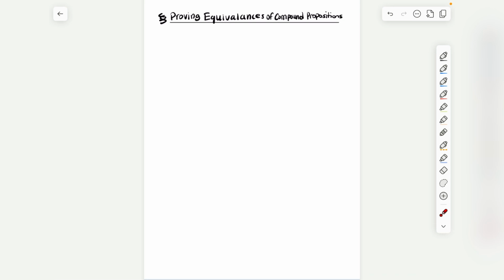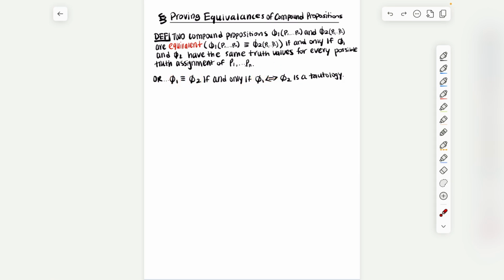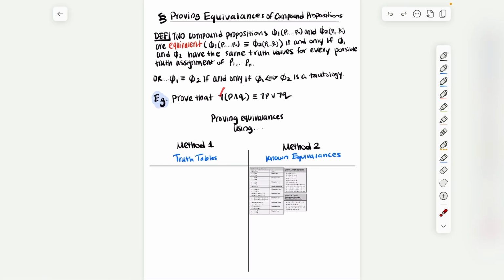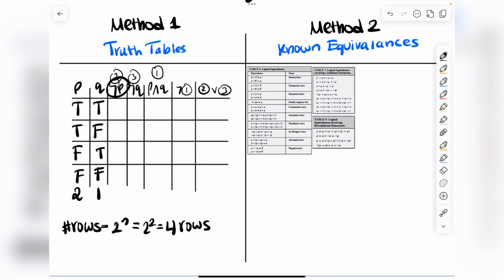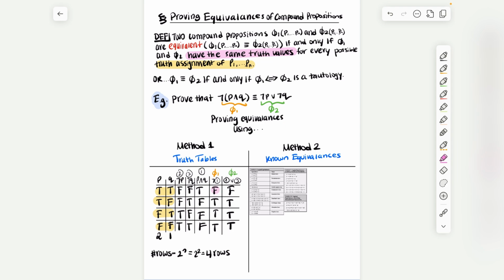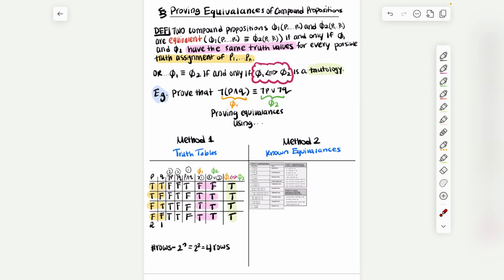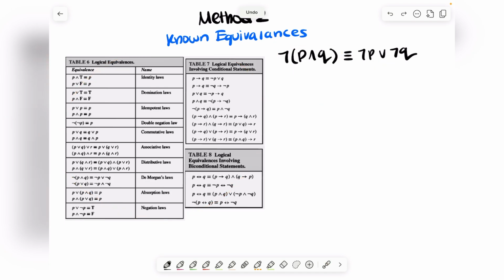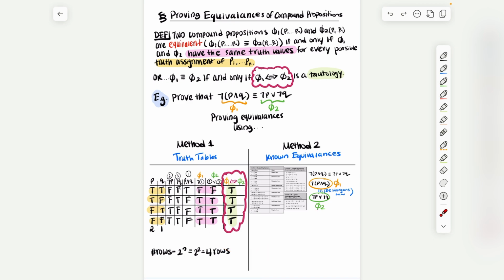Equivalence of Propositions using Truth Tables vs Known Equivalences | Discrete 1 01:198:205 RU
00:00 Intro
0:49 Definition of Two Compound Propositions that are Equivalent
1:55 Example Intro
2:25 Method 1 | Using Truth Tables to Prove 2 Compound Propositions are Equivalent
5:27 Showing you why second way to define equivalence of propositions works
7:00 Method 2 | Using Known Equivalences to Prove 2 Compound Propositions are Equivalent
8:18 Note - Check Your Work With Truth Tables!
8:46 Outro